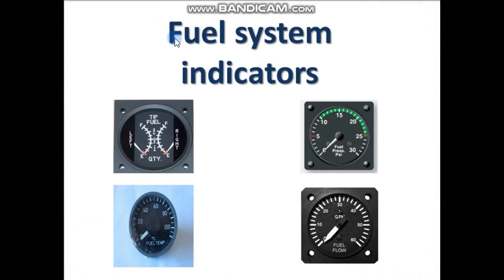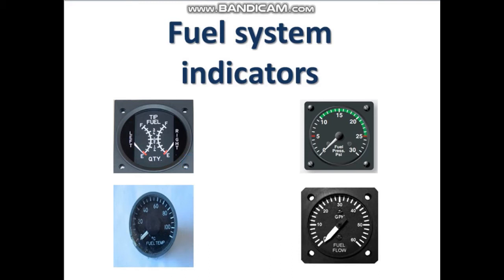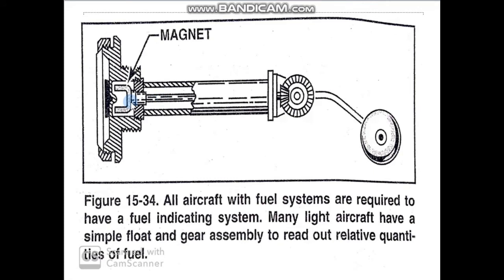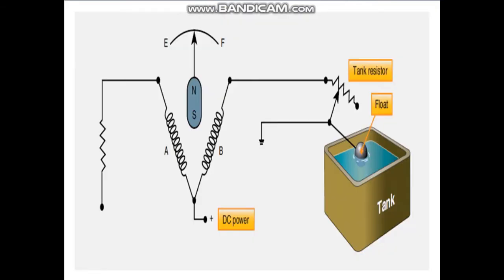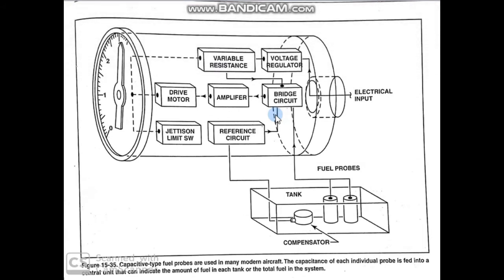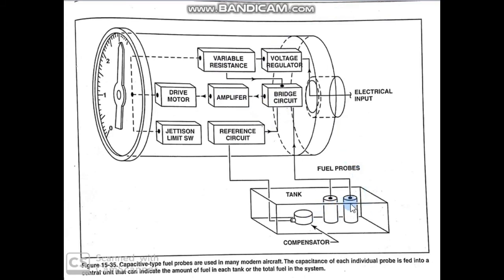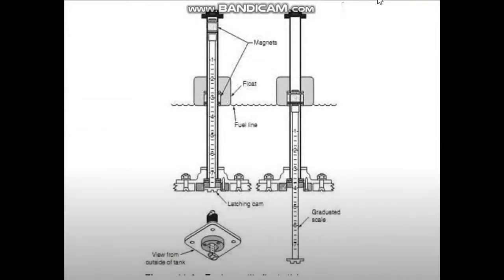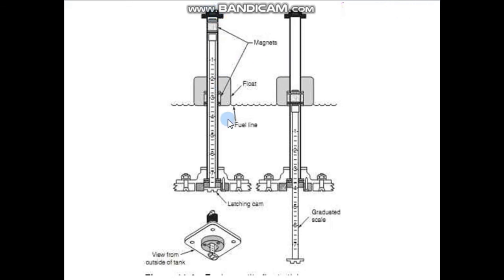( AIRFRAME CH.15 FUEL SYSTEM ( part 7